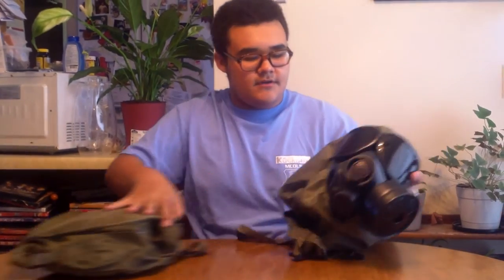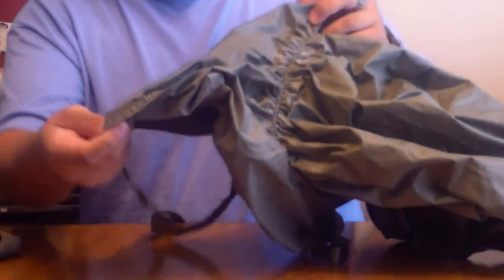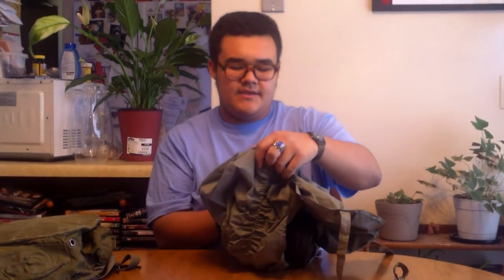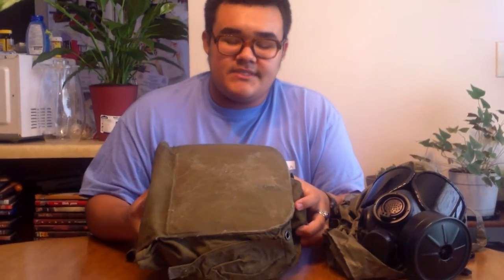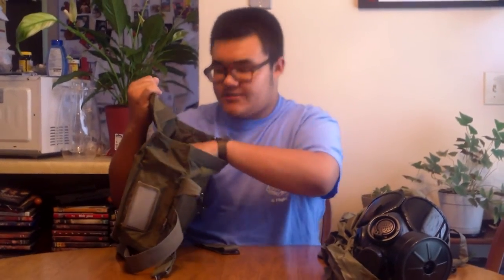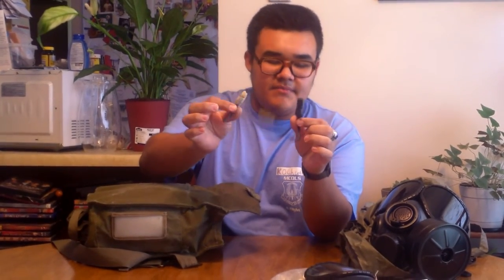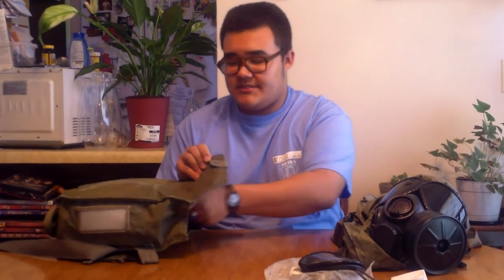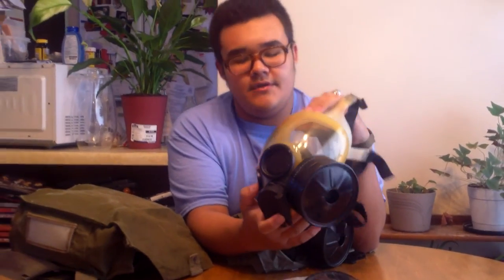50 SUBSCRIBERS SPECIAL! US M42/M40 Gas Mask review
This is my special for 50 subscribers and a review of my M42/M40 Gas mask as always I hope you guys and gals enjoy the video and like, comment, and sub for more gas mask reviews!